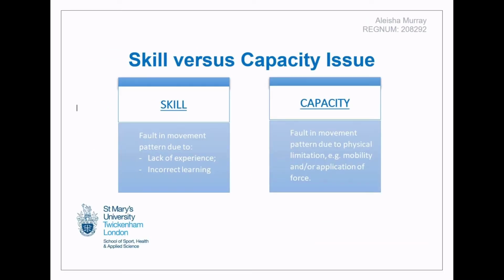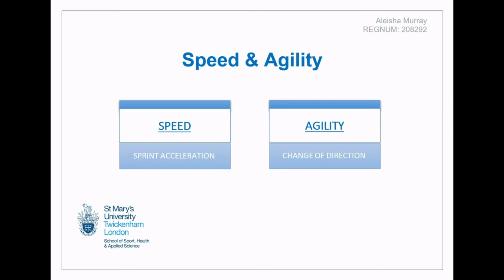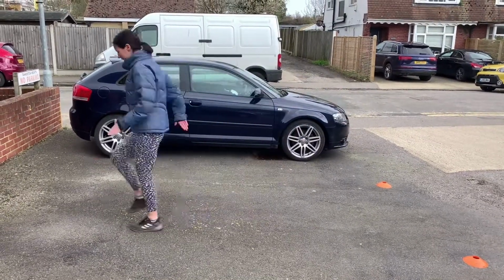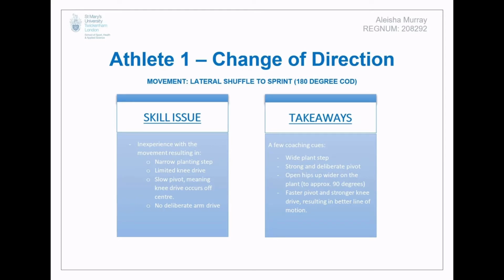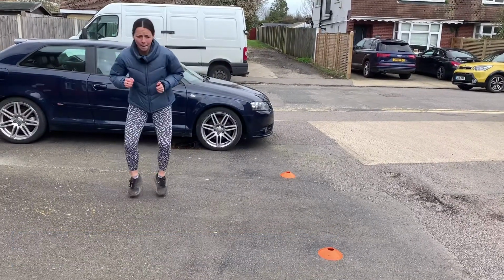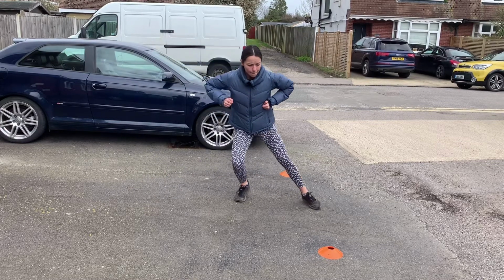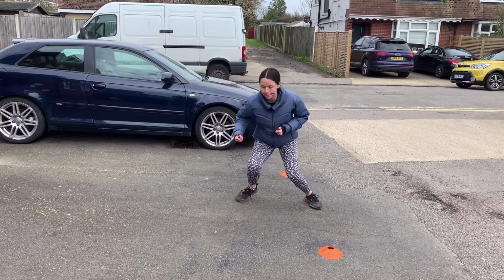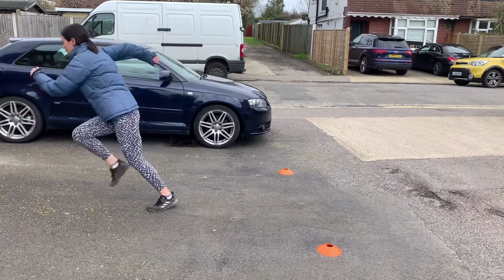Vlog 2 - MSc St Mary’s Twickenham